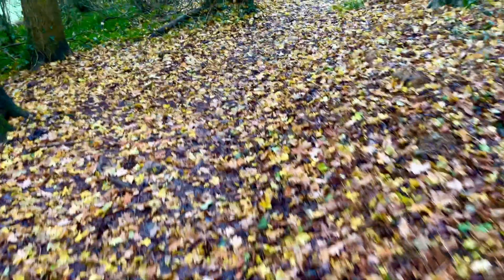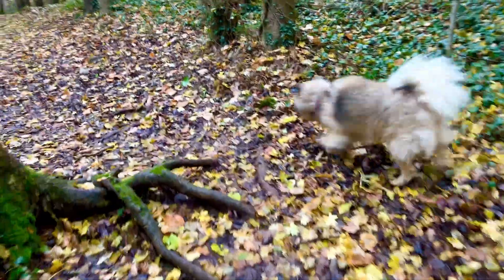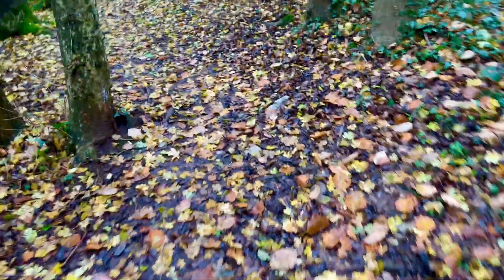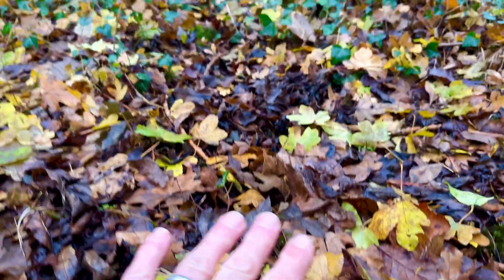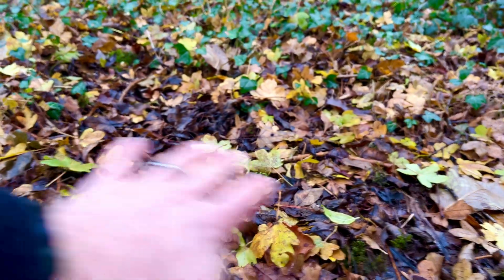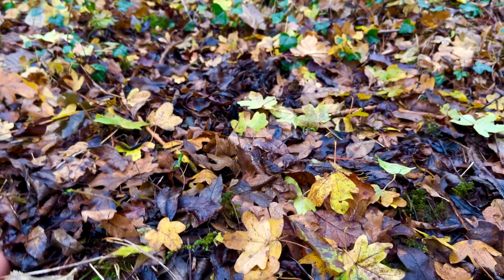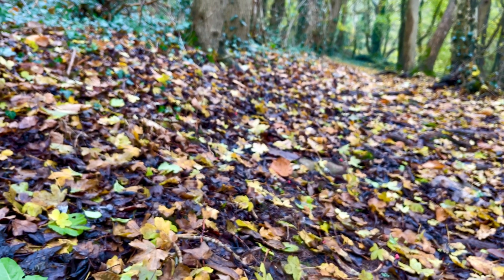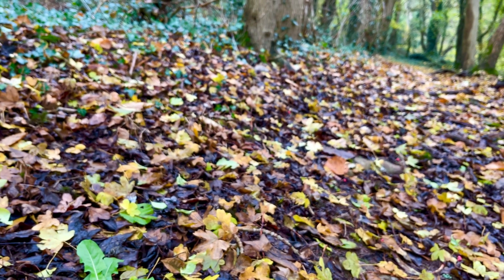Why leaf litter is so important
The magic of leaflitter? Natures rubbish, or so much more?
Watch this video and find out why it is so essential to wildlife and us!